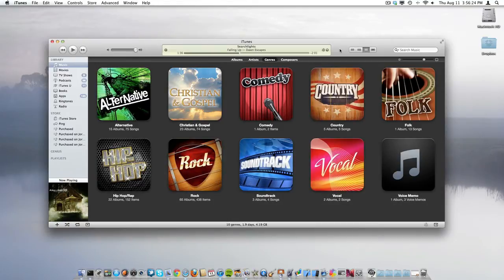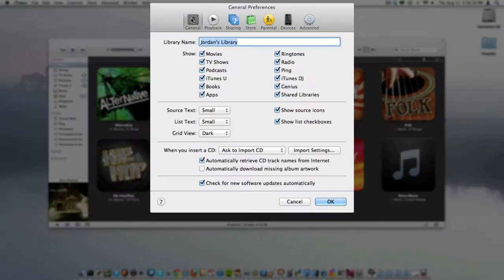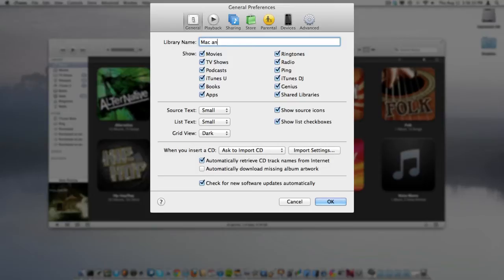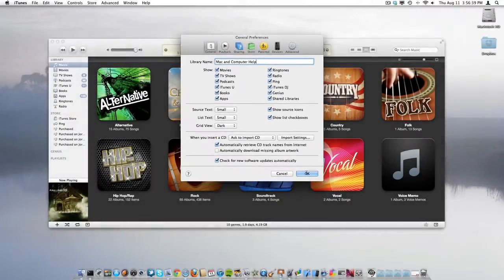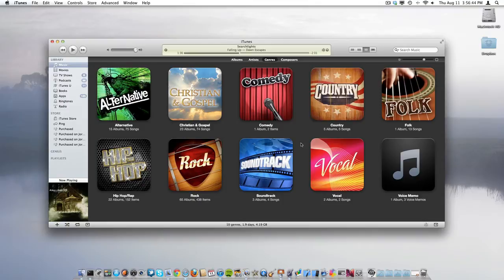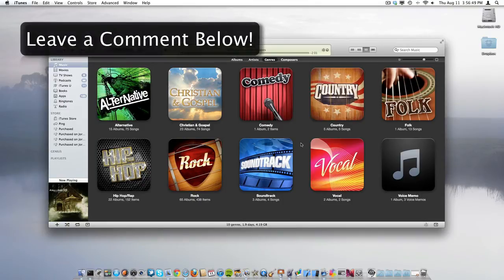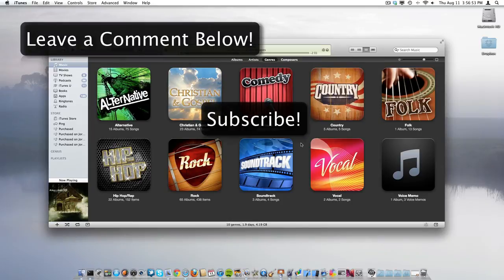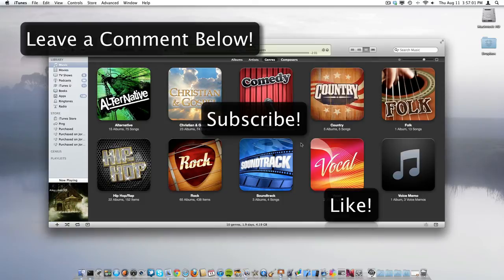Quick Tip: How To Change Your iTunes Library's Name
The title pretty much says everything I show you in this video.